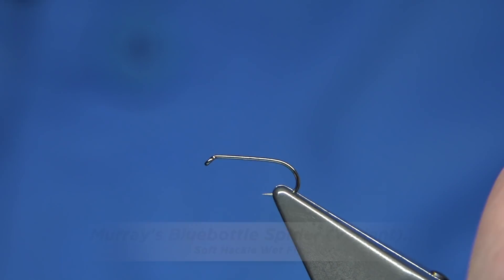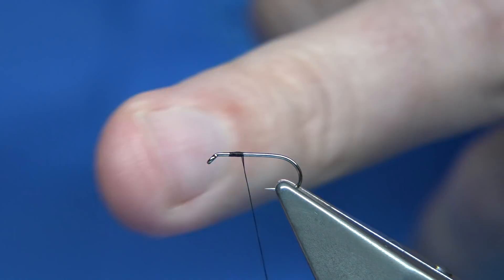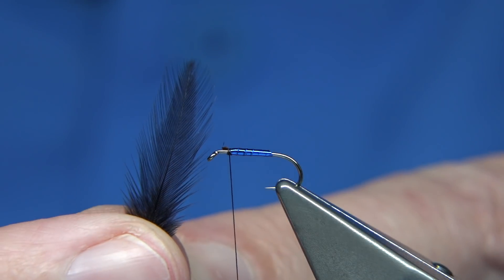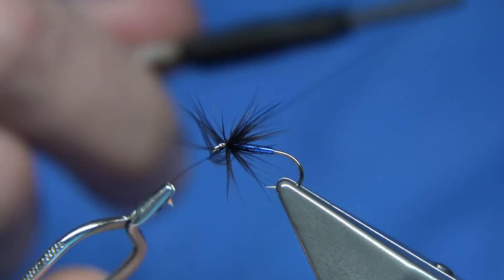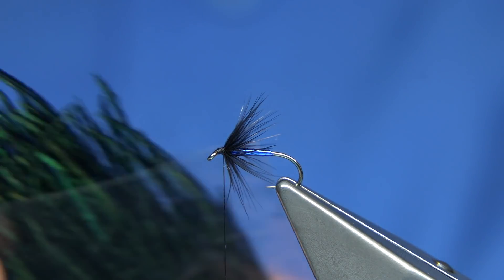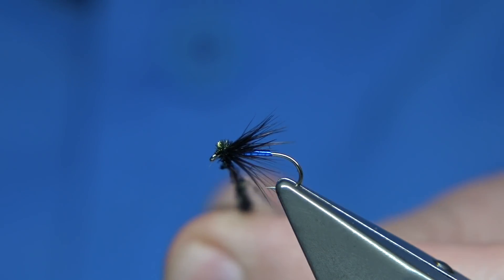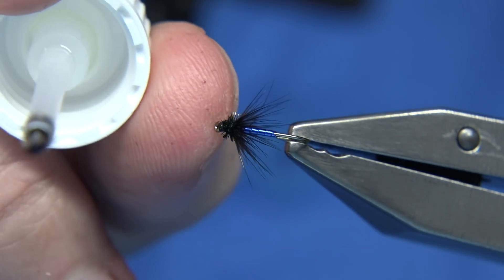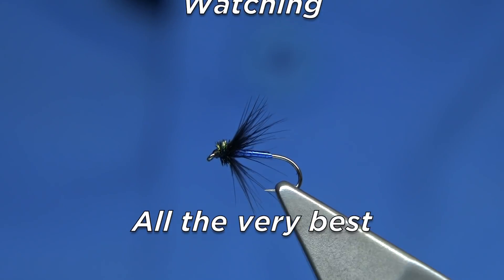Tying Murray's Bluebottle (Variant) with Davie McPhail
Materials Used;

Body, Uni-Mylar Copper/Blue size 14
Hackle, Dyed Black Hen
Head, Dyed Black Peacock Herl